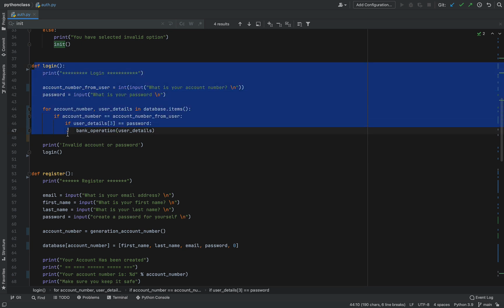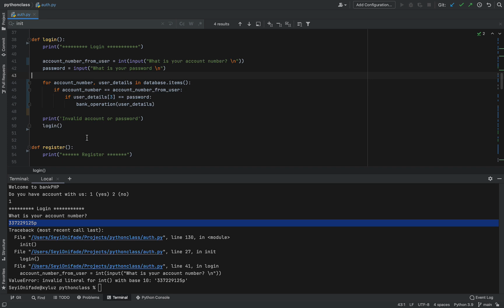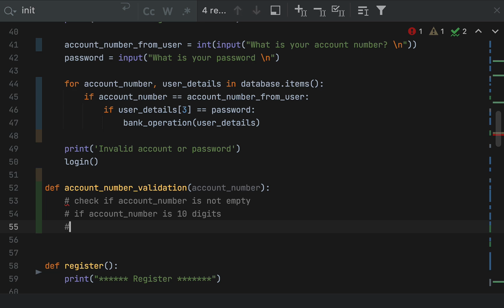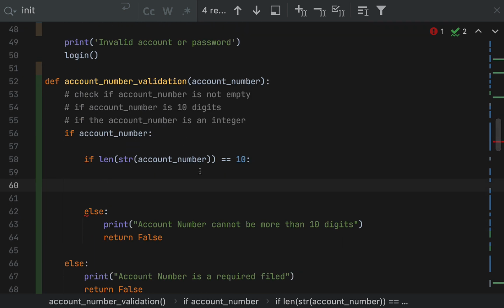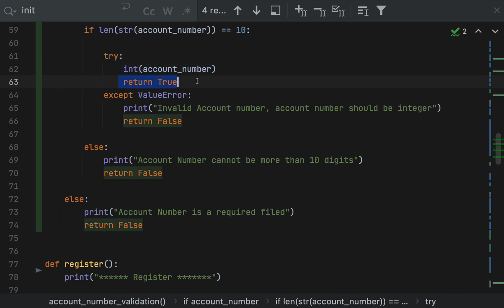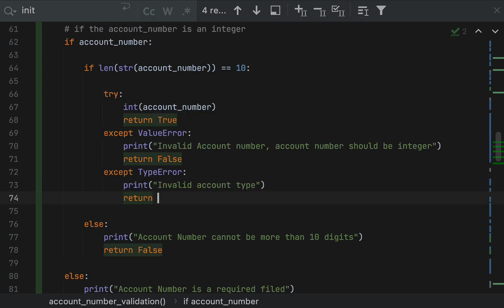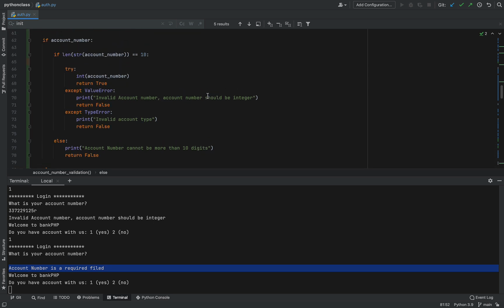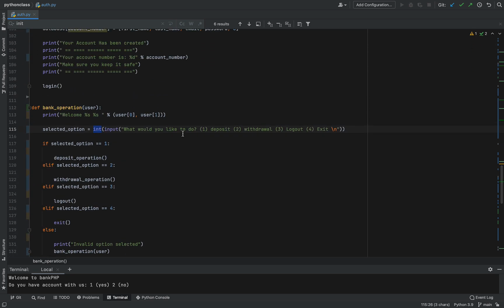Python - 25 Try, Except, Finally and User validation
This video is the continuation of the Python tutorial series and it focuses on user validation, which involves ensuring that user input meets the expected requirements. The speaker, Seyi Onifade, starts by explaining the importance of user validation and demonstrates how to implement user validation in a login function, checking for valid account numbers and passwords. The video covers the use of try-except blocks to handle potential errors during input conversion and validation. The speaker also discusses the concept of capturing multiple error types using the try-except-else structure.

Key Takeaways:
- User validation is essential for preventing errors and maintaining system integrity.
- Providing informative error messages is crucial for user guidance.
- Capturing multiple error types using try-except-else improves error handling.
- Validating user input helps ensure data accuracy and prevents unexpected system behavior.